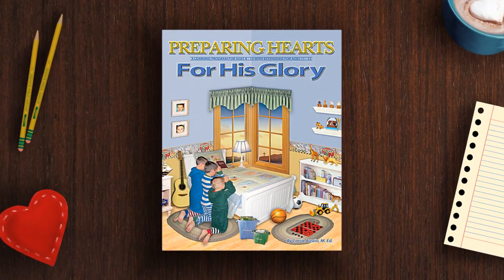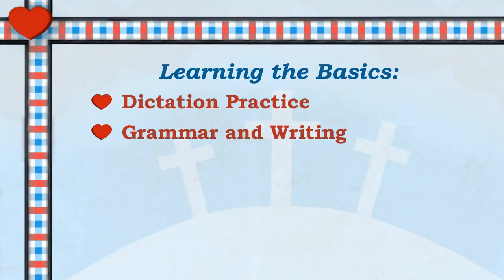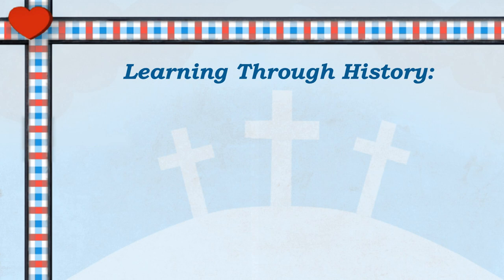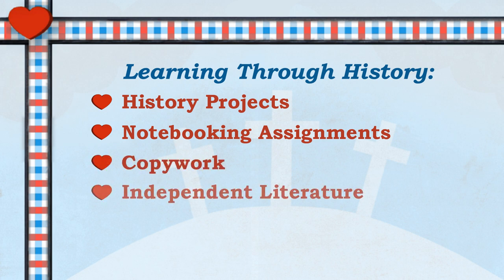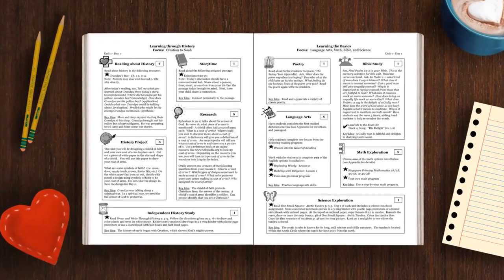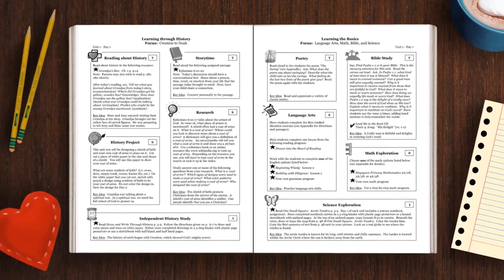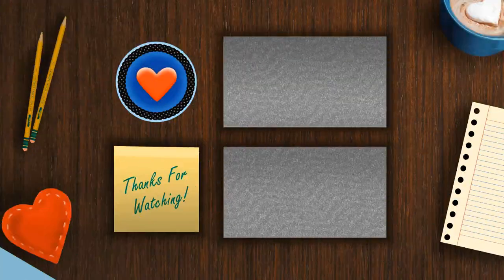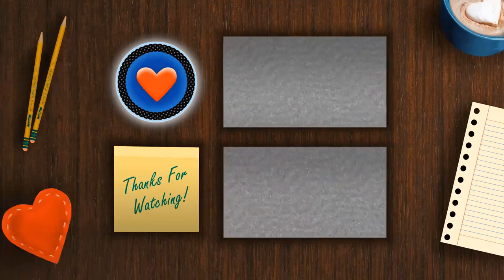Preparing Hearts for His Glory Guide Overview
In this video, we take a quick look at our third/fourth grade curriculum, "Preparing Hearts for His Glory!" We are glad to help!